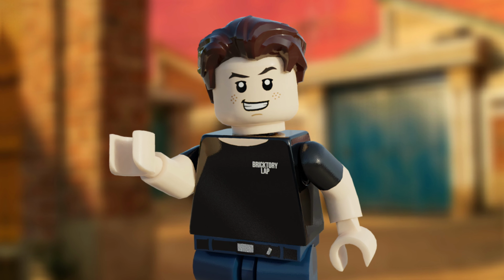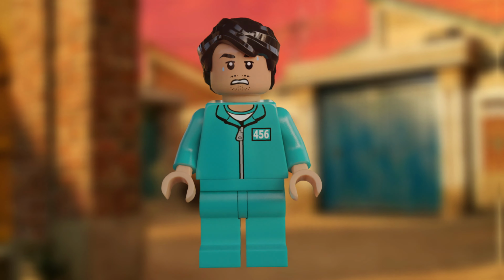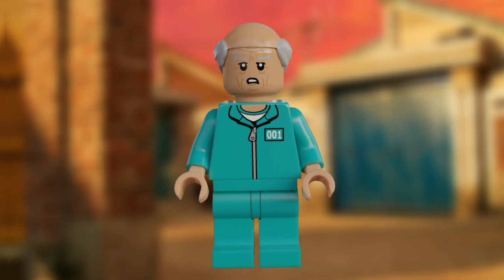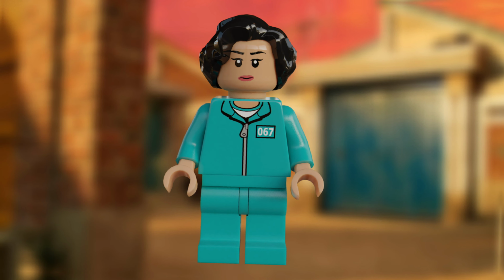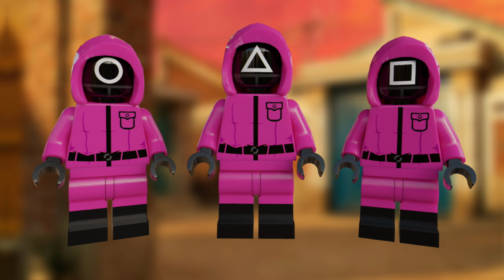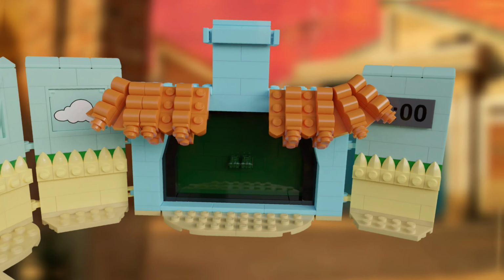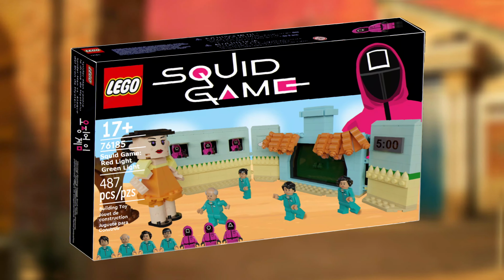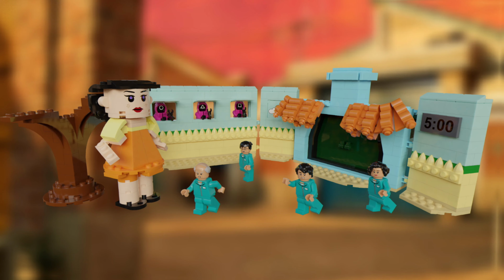LEGO | Squid Game | Custom Lego Set!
This is my custom set based on the hit series Squid Game Enjoy...